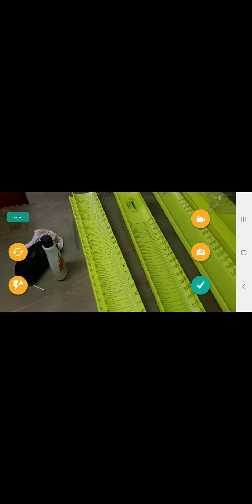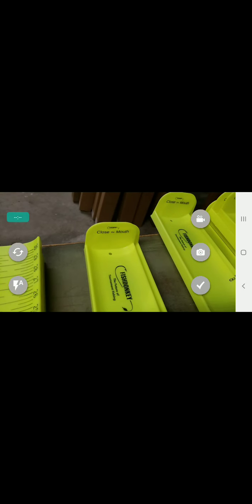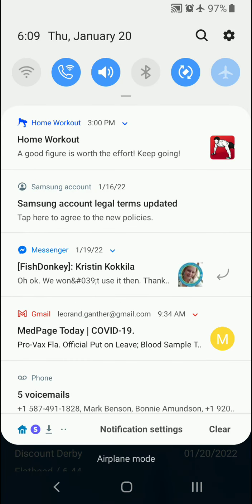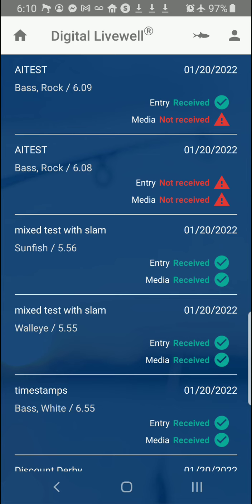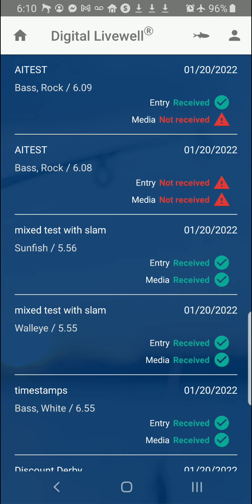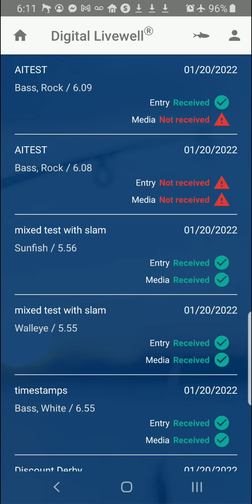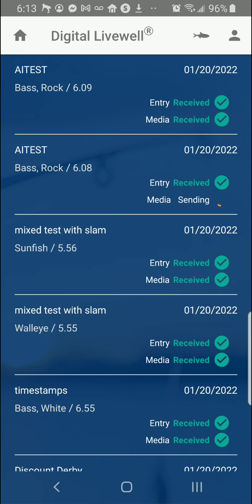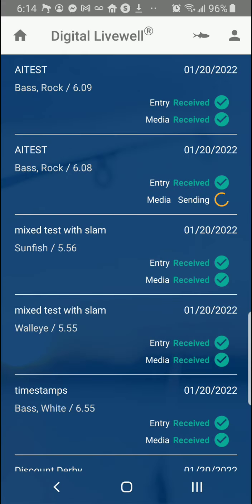Using the Digital Livewell to upload fish entries for Android phones (not iPhone)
Use the app all day without Internet and follow these tips to help you get your medial uploaded 100% of the time.